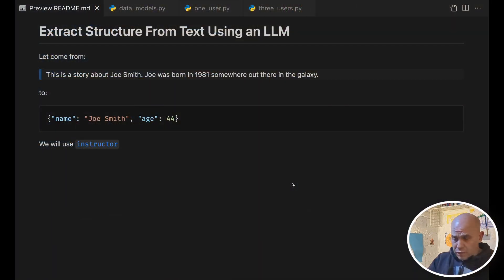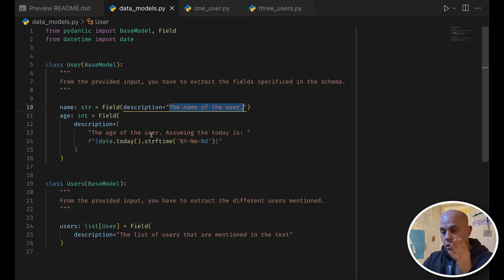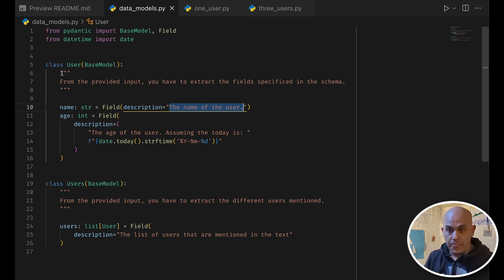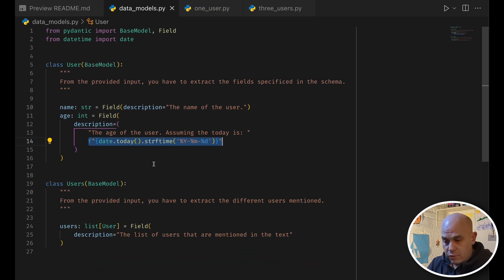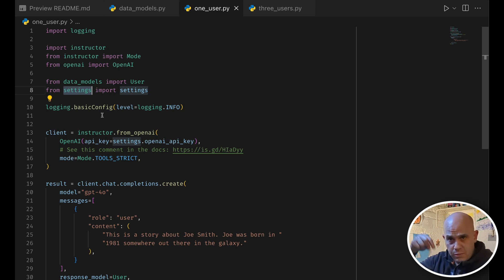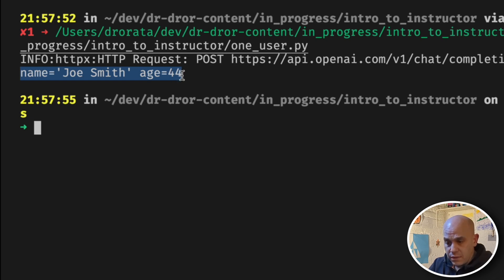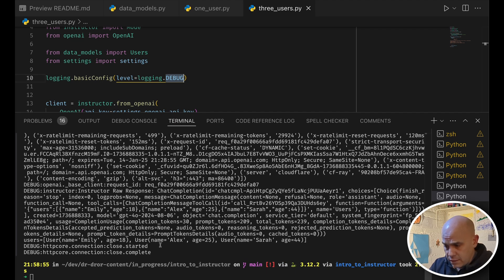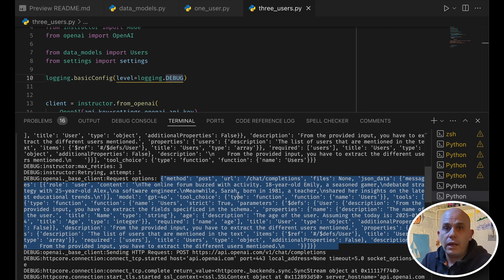Data Extraction from Text Using LLMs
Join Dr. Dror as he demonstrates how to extract structured information from unstructured text using the power of Instructor and LLMs. Learn how to define models, programmatically inject instructions into prompts, and process results programmatically. Discover endless possibilities for extracting data from text and see how easy it is to use Instructor to connect all the components together. Follow along with practical examples and see how Instructor can transform your text processing workflow. Don't miss out on this game-changing tool for data extraction and analysis!